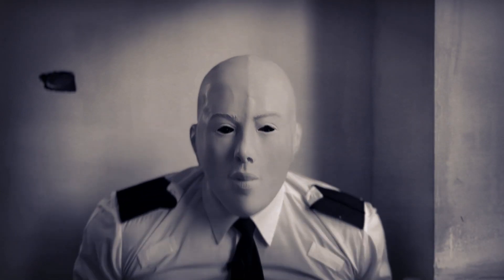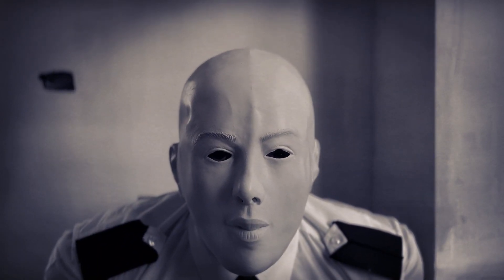PRISON OFFICER UK | PART 2 Roles & Responsibilities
Roles and responsibilities part 2

I’m a prison officer or prison guard, I prefer prison officer! I want to give an account of what it’s like to work in a jail as a prison officer working with criminals. Criminals that are behind bars for all sorts of crimes.
I also think giving an account of what its like to work in a jail as prison officer will hopefully help people who are thinking about or wanting to become a prison officer. The videos that I will be making or have made will be about the prison officer interviews and role plays that you will encounter at your prison officer assessment day. Also, the week in the life series where I will be detailing the best stories from the week.

Working as a prison officer can be a really fulfilling and rewarding job. It can also be a stressful, anxiety inducing job. Please look after yourself.
I hope you find the content both interesting and useful.